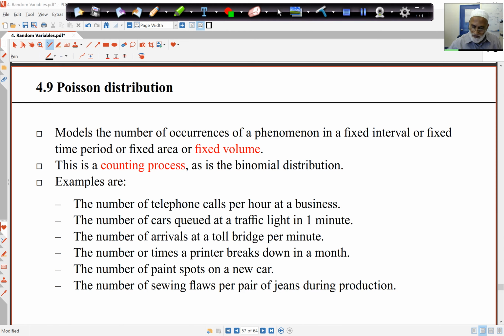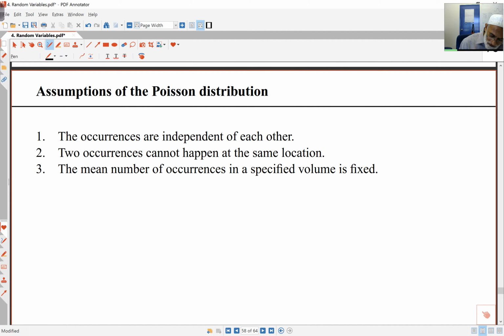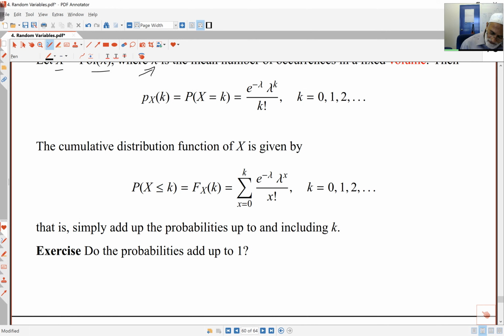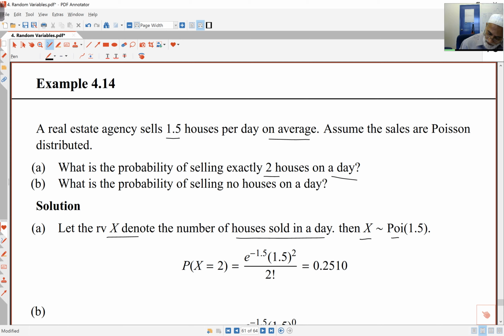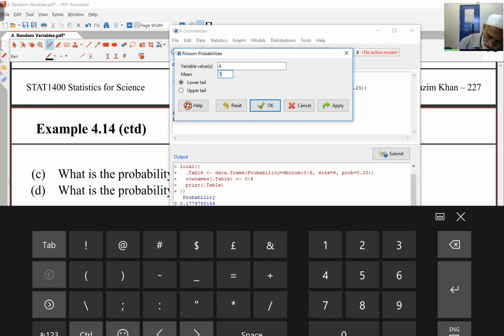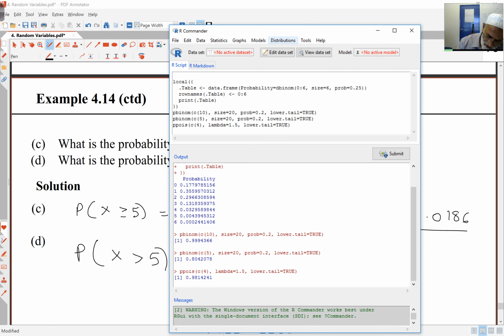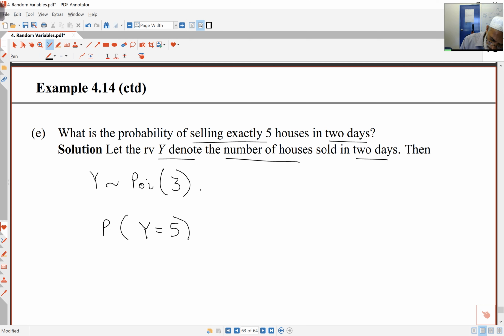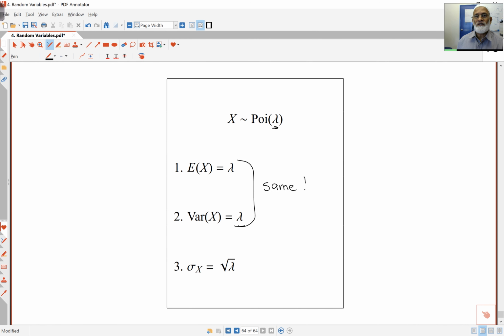RandomVars4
Poisson Distribution